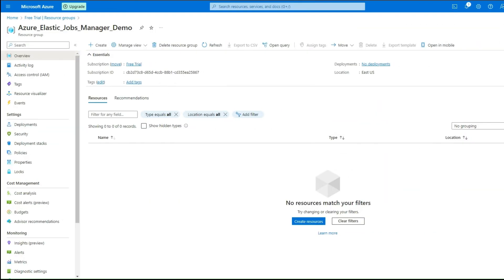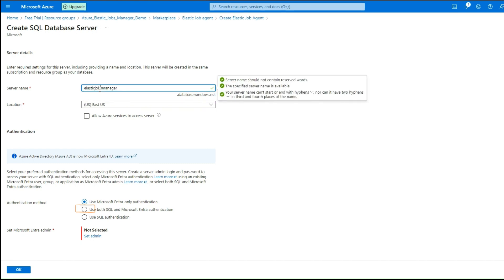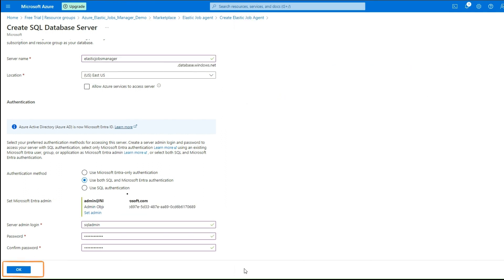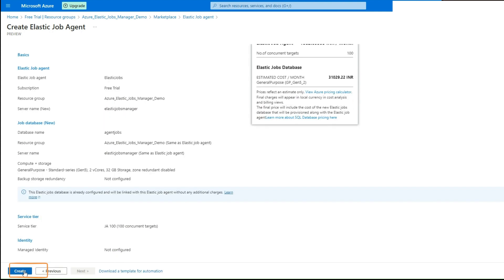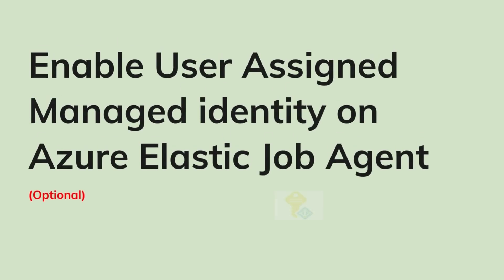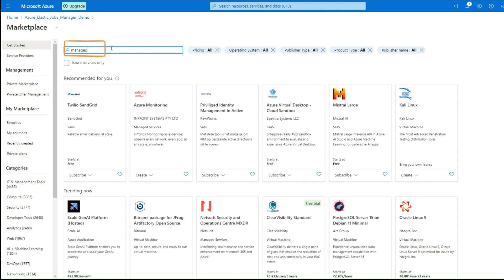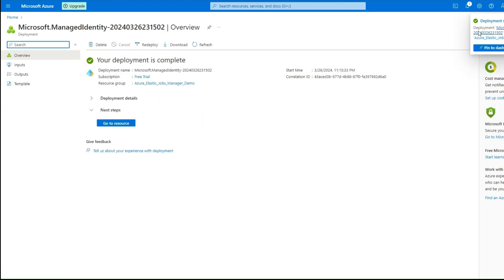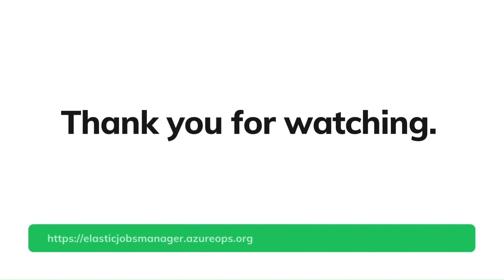Create Azure Elastic job agent service in Azure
This video describes how to create an elastic job agent service in Azure. It also covers how to enable user-assigned managed identity on elastic job service.

*How to enable user-assigned managed identity on Azure elastic jobs*

*How to grant access to user-assigned managed identity on all target databases*

Azure Elastic Jobs Manager enables seamless management of Elastic Jobs in Azure directly from your desktop. This tool serves as an extension to Visual Studio versions 2017, 2019, and 2022, as well as SQL Server Management Studio versions 18 and 19, streamlining the process of overseeing your elastic job deployments.

*Getting Started:*
Install the Extension: Get started by installing the extension.
Connect to Azure: Connect your Azure elastic jobs database to manage elastic jobs effortlessly.
Explore Documentation: Refer to our detailed documentation for step-by-step guides.

*Chapters*
0:00 Introduction
0:10 Create Elastic job agent service in Azure
1:59 Create and enable user-assigned managed identity on Elastic job service.